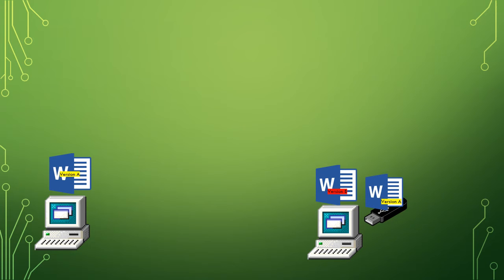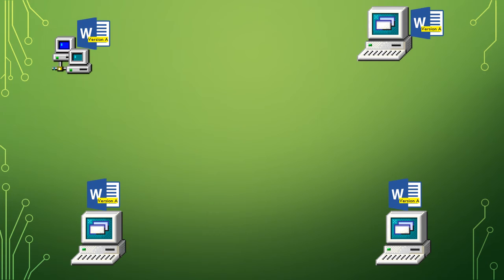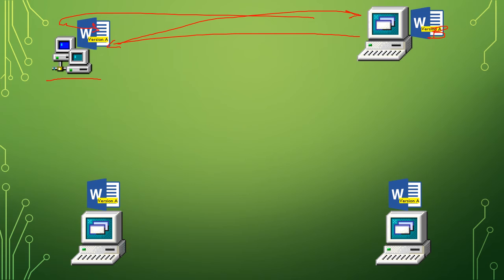Google Drive Video Tutorial Part 1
Google Drive Tutorial Part 1